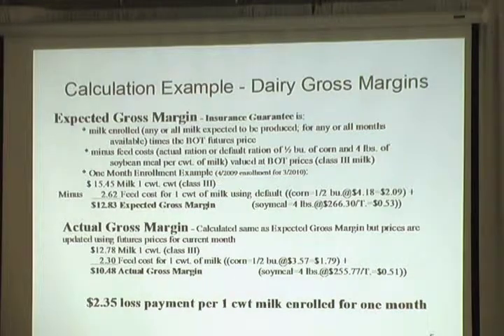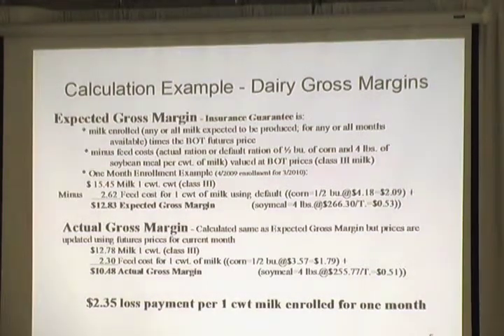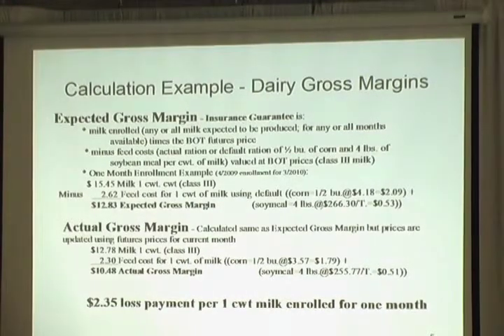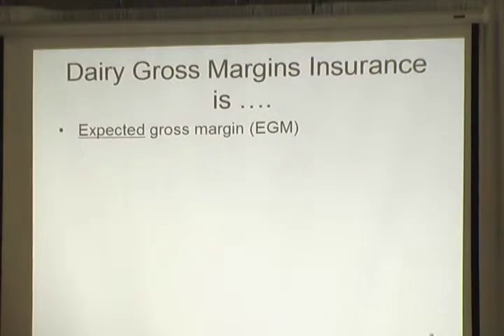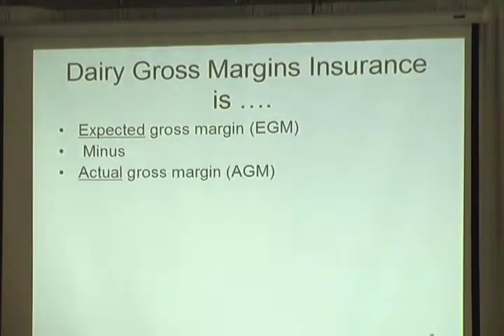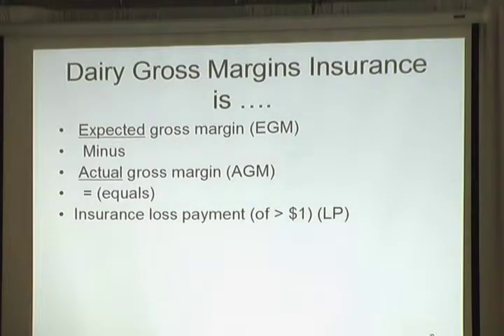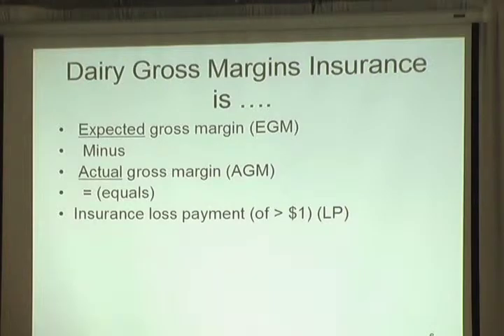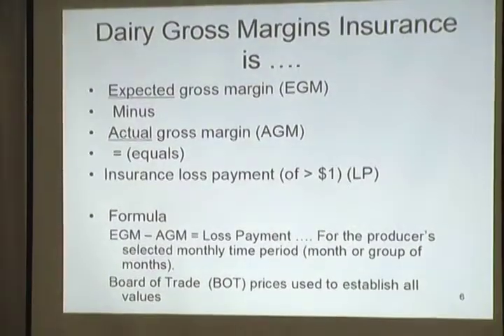Livestock Gross Margin Dairy Insurance - Part 3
LGM Dairy Insurance - How it Works